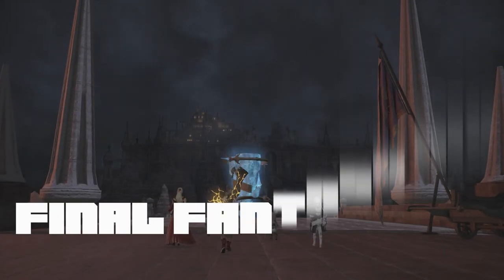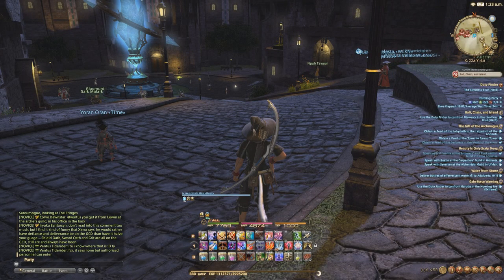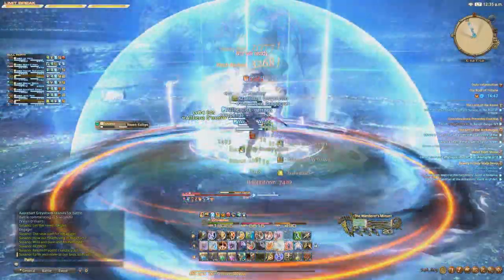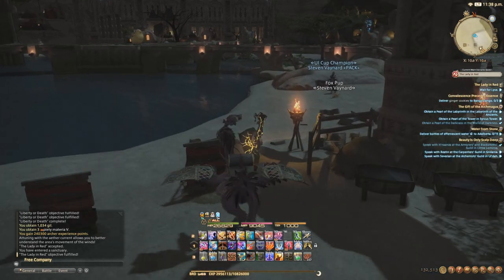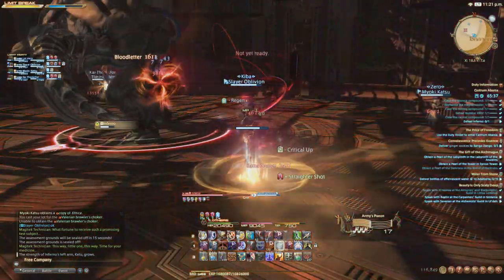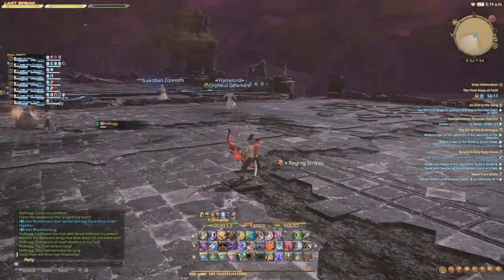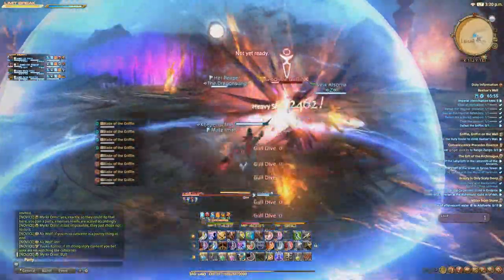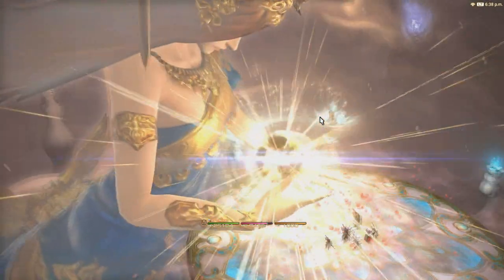Final Fantasy XIV: Stormblood - Review